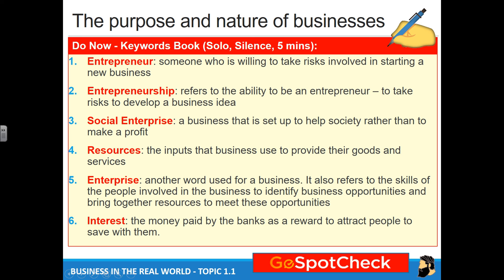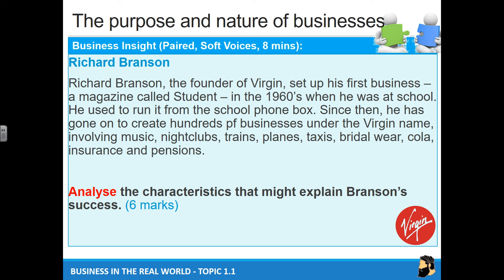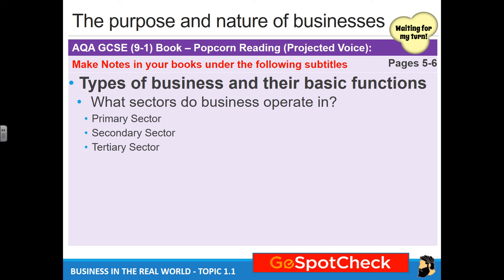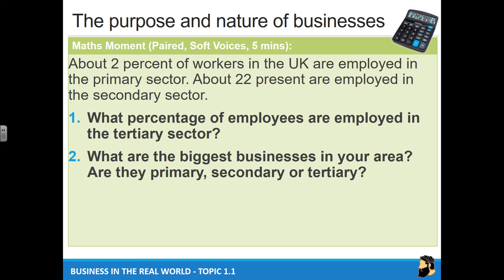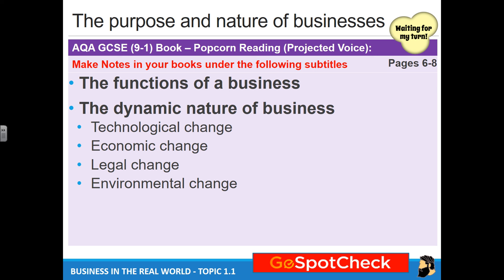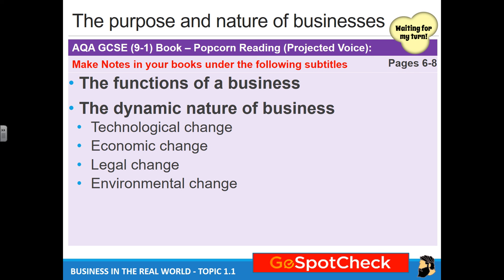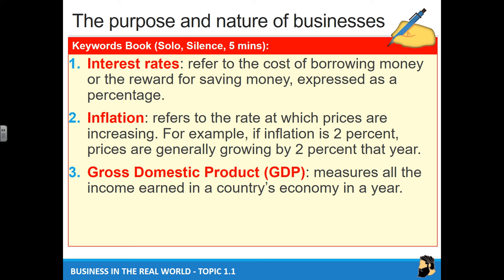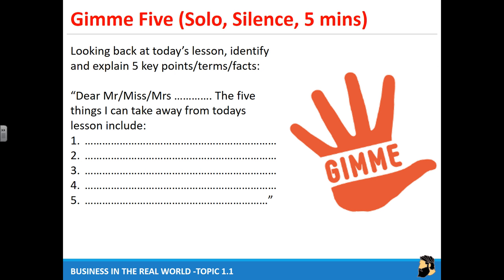Lesson 2 Topic 1.1 Video